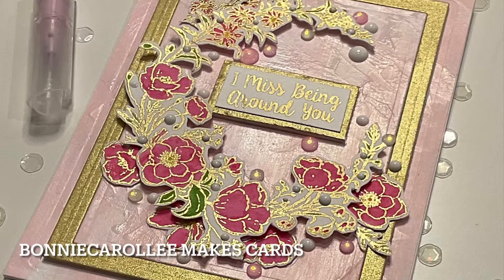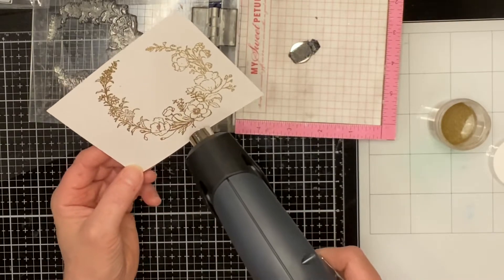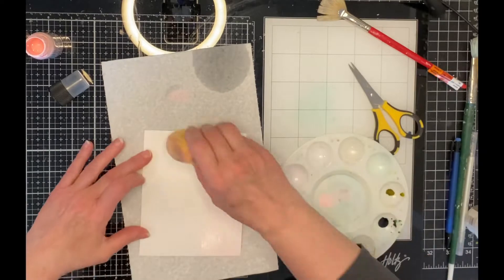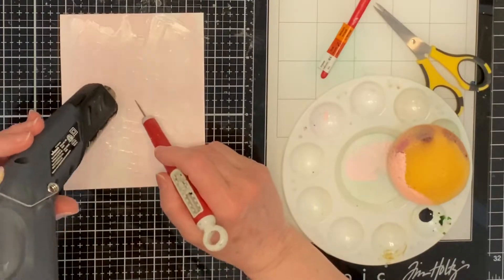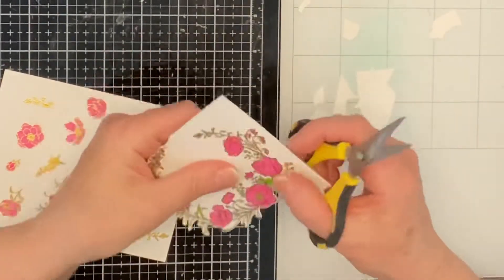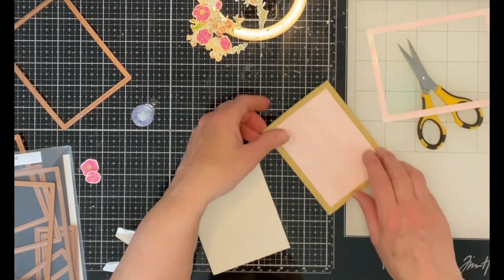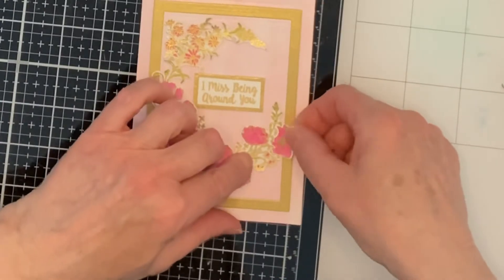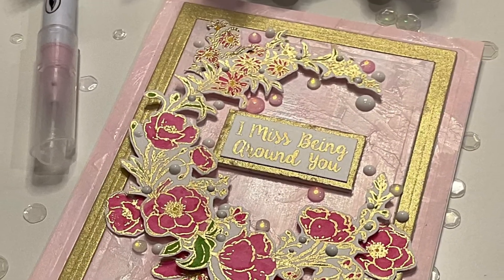Softly Textured Background for Spellbinders’ BEING AROUND YOU WREATH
Hello everyone! I created a softly textured background for Spellbinders’ delicate and beautiful Being Around You Wreath. This stamp set includes several individual flowers and leafy images to use in conjunction with the wreath or on their own for a completely different look. I love versatility!

for a complete list of supplies used.

These moneys help support the costs associated with my blog. There is absolutely no difference in the prices of products purchased here or directly from the on-line store. Thank you for your support!